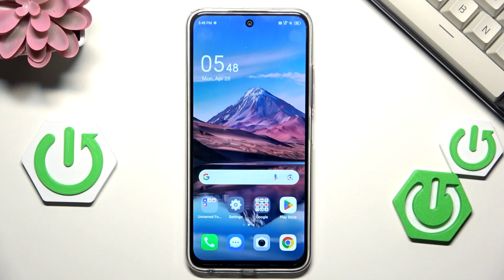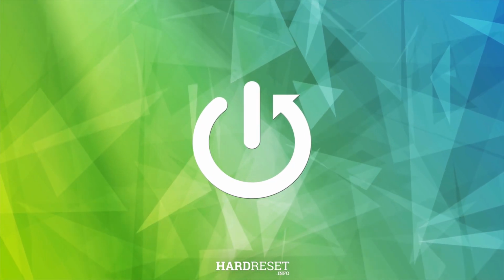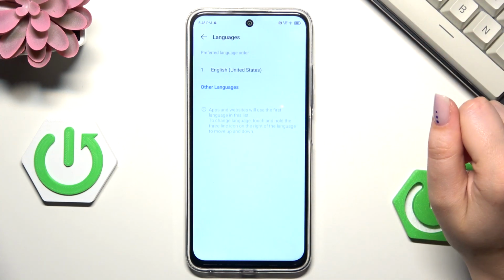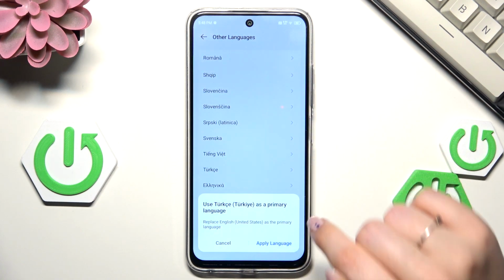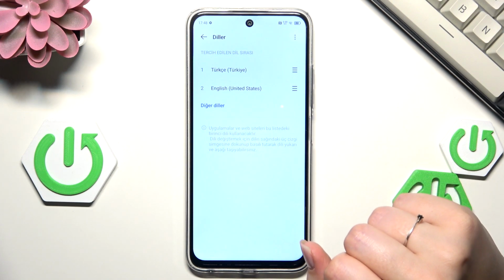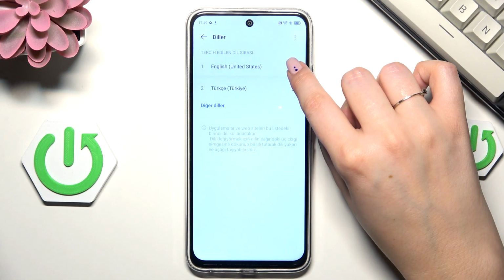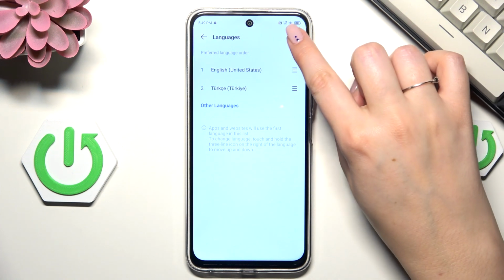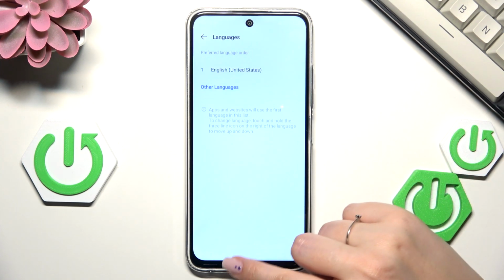TECNO Spark 30 – How to Change Language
If you want to use your TECNO Spark 30 in a different language, this video will show you step by step how to change the system language on your device. Learn how to access the language settings, add a new language, set it as default, reorder your language list, and remove unwanted languages. Whether you need to switch to your native language or just want to explore your phone in another language, this guide makes it easy to customize your TECNO Spark 30. Follow along to make your device more comfortable and accessible for you.

How to change language on TECNO Spark 30?
How to add a new language on TECNO Spark 30?
How to remove a language from TECNO Spark 30?

0:00 Start and introduction
0:10 Open Settings on TECNO Spark 30
0:16 Go to System and Languages
0:22 Add and apply a new language
0:39 Reorder languages
0:53 Remove a language
1:06 Summary